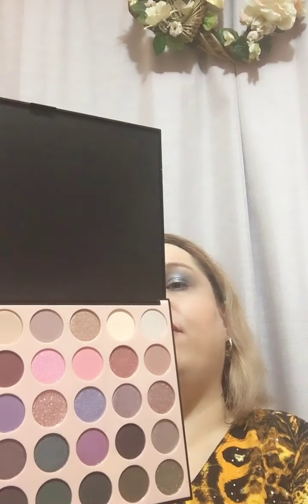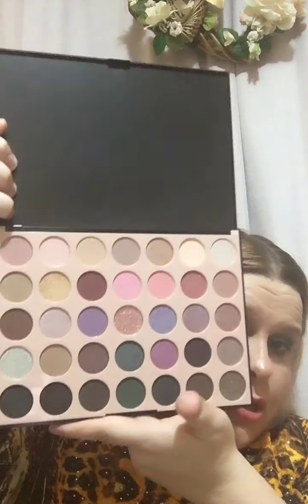NYE Swatch Party! Part 4!